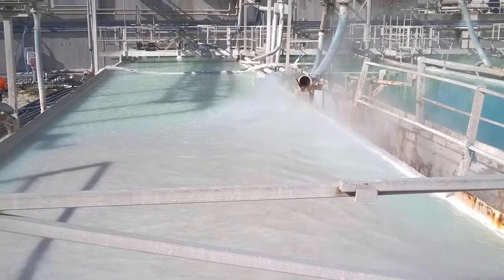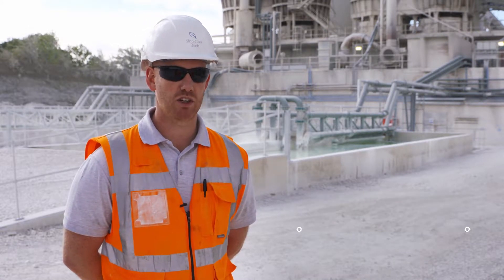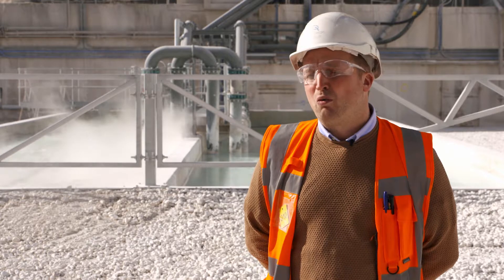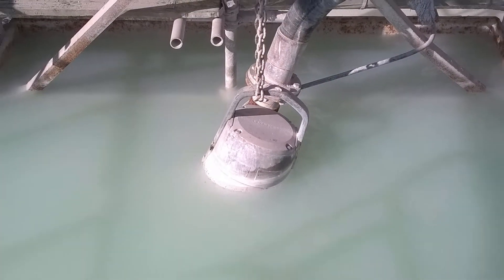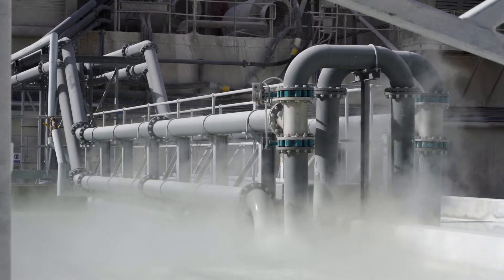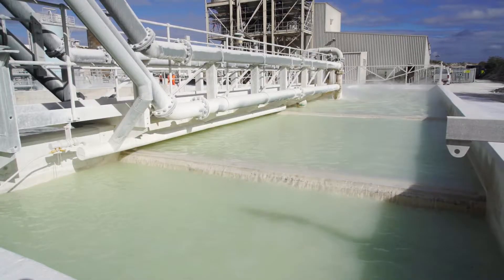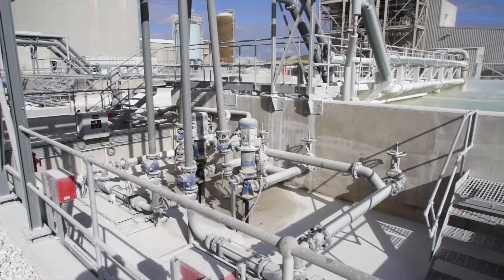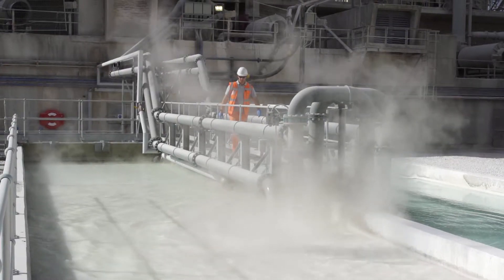SINGLETON BIRCH LTD - Maerz Kilns Wet Gas Scrubber Improvements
Maerz Kilns Wet Gas Scrubber Improvements